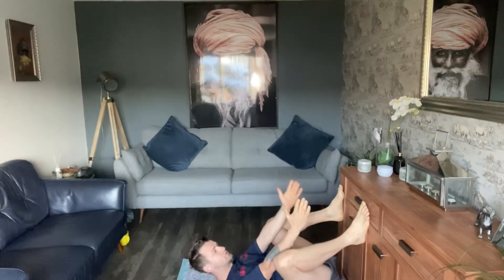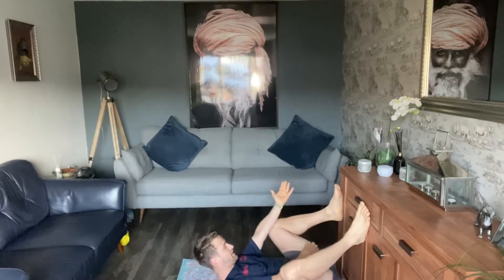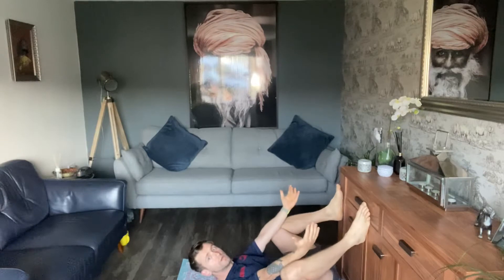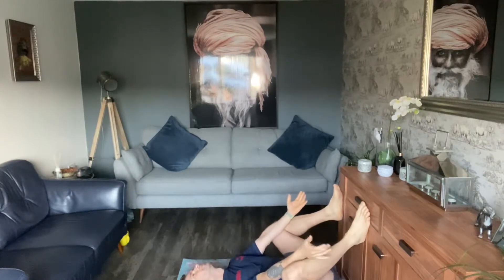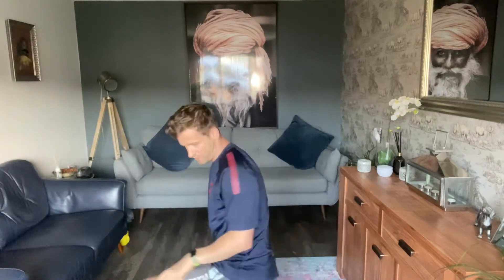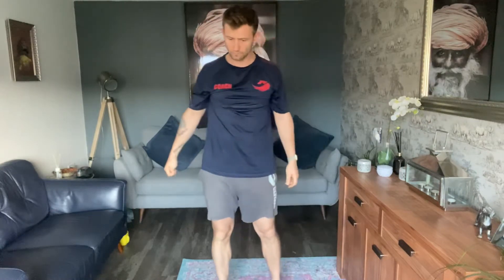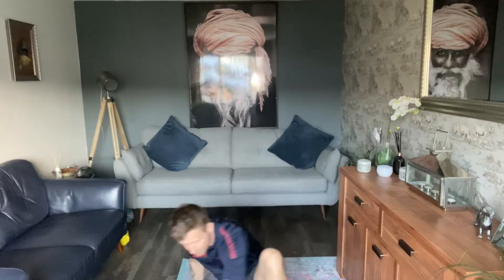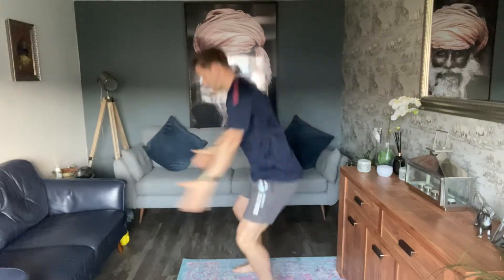Tuesday 5th may